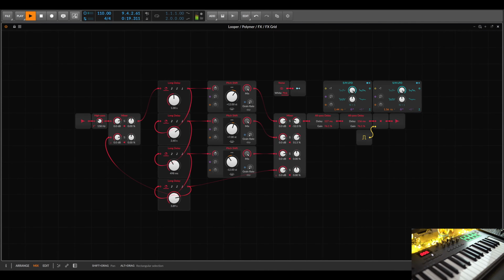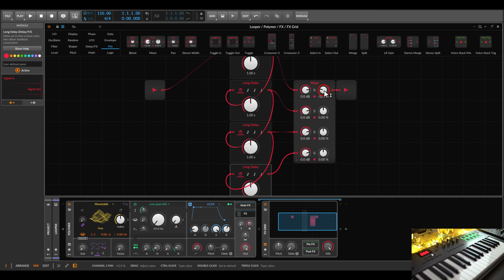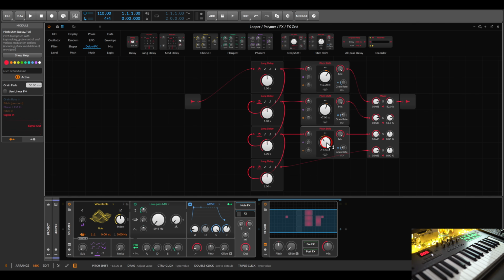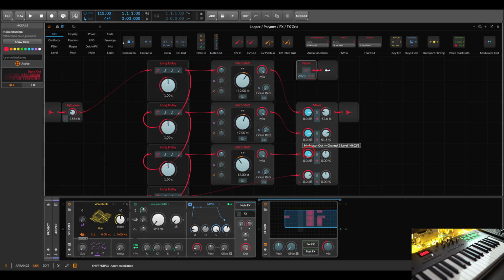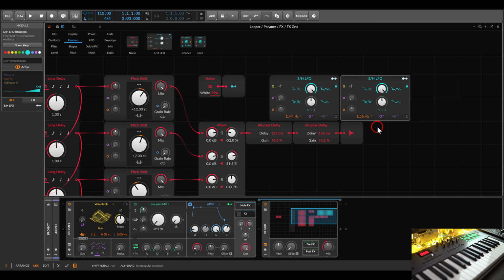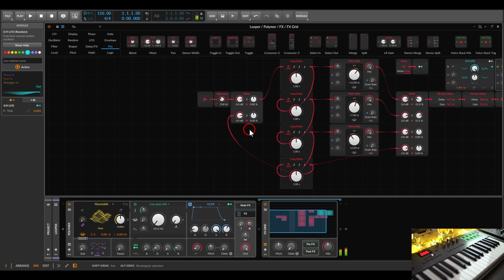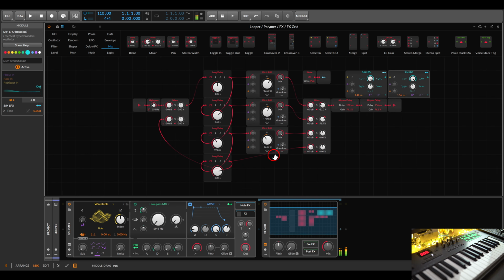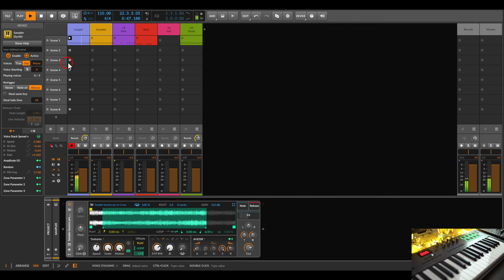Building a simple ambient looping setup in Bitwig's Grid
Introduction - 00:00
Multitap delay - 00:31
Texture - 03:08
Feedback - 05:40